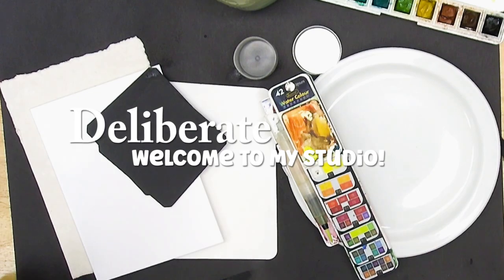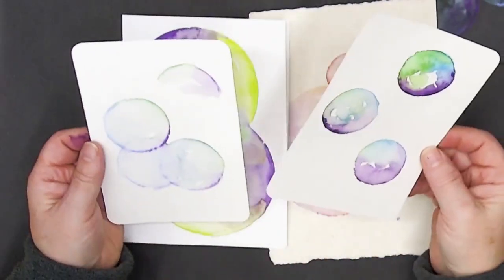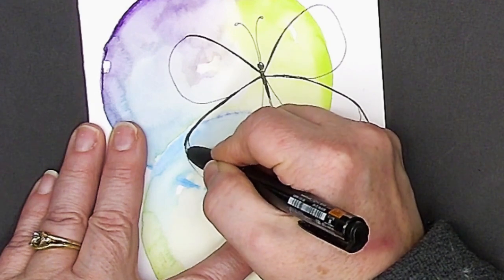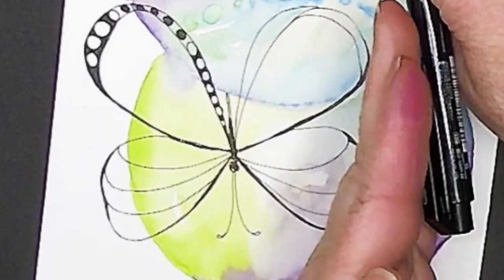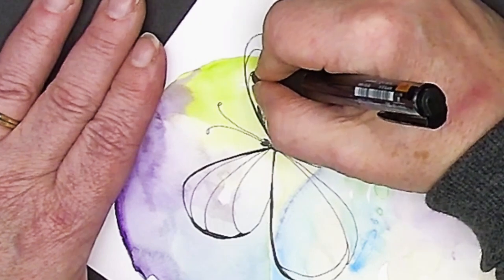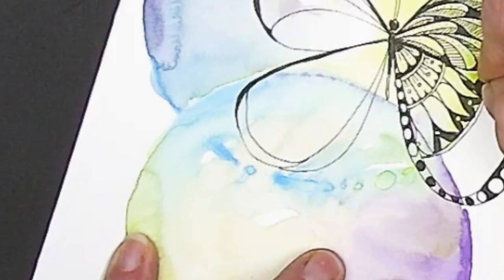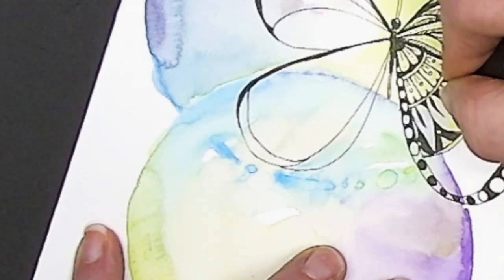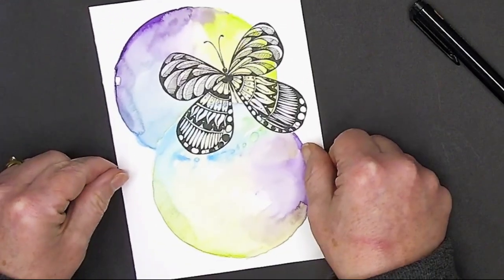Back to Basics: 3 Color Bubbles and Doodle Butterfly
Back to Basics: 3 colors of watercolor to make these beautiful bubbles and then Doodle a simple patterned filled Butterfly
You can make these simply beautiful bubbles in just a minute and then have a great background to doodle on! By not spending loads of time on the background you will feel free to doodle!

materials:
Strathmore Mixed Media Card
42 color Watercolor Fan Palette
Black Pen to Doodle/Draw
Large Plastic Cup
Plate
Paint Brush